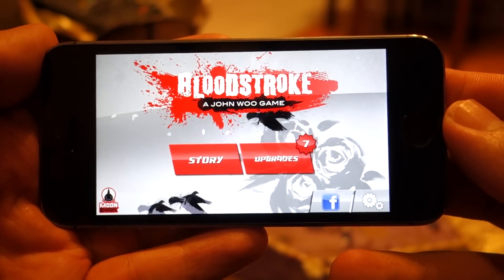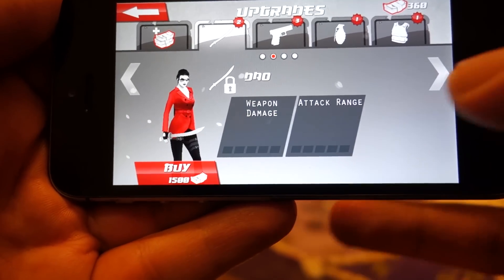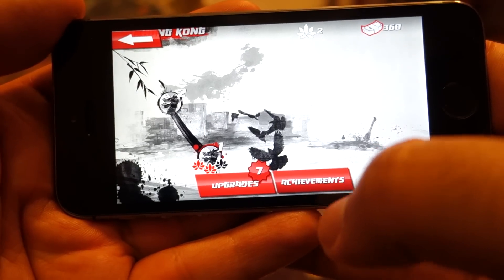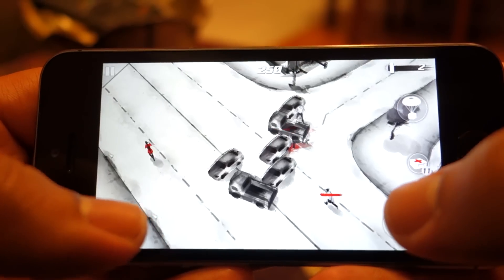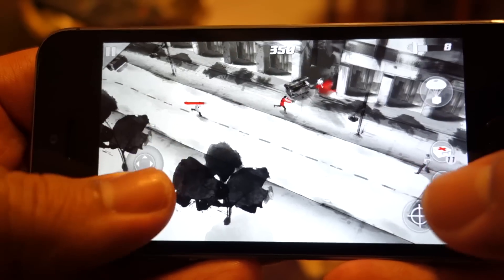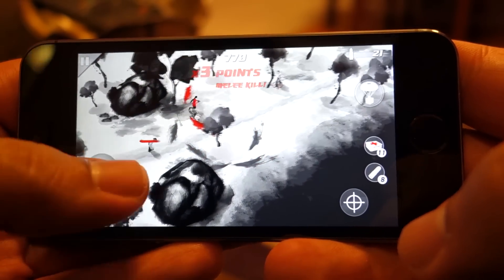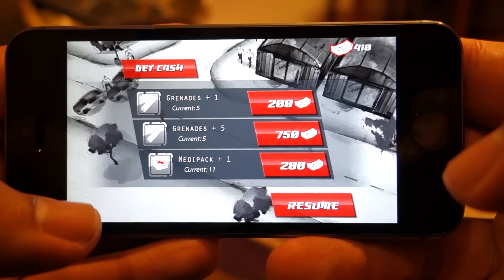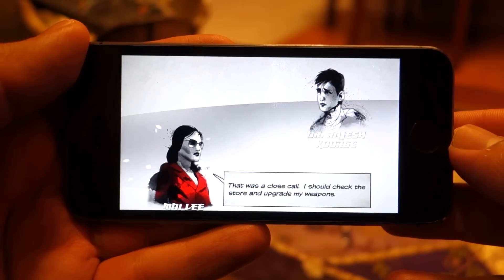BloodStroke Gameplay on iPhone 5S (iOS) - Gaming Performance Demo & Review